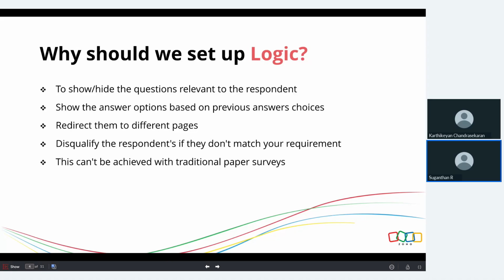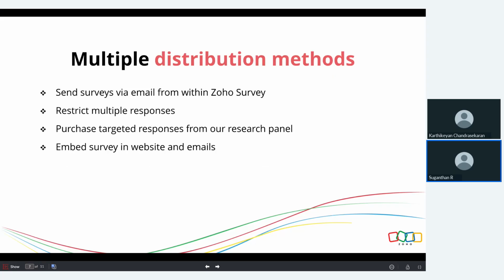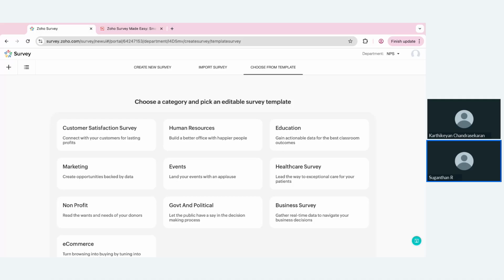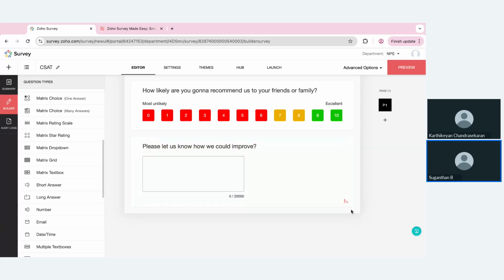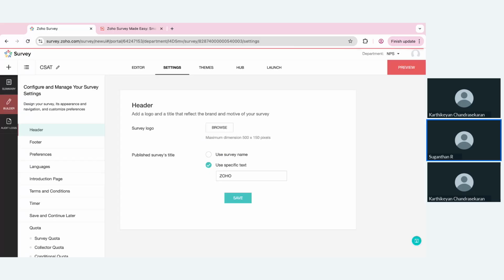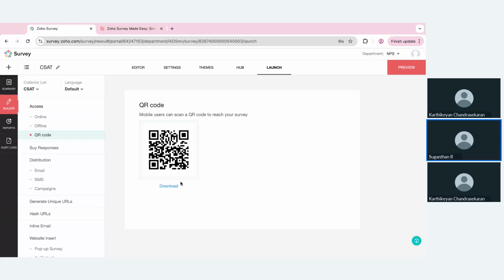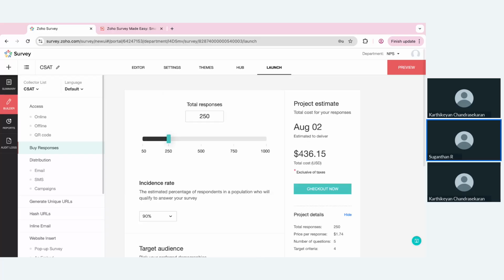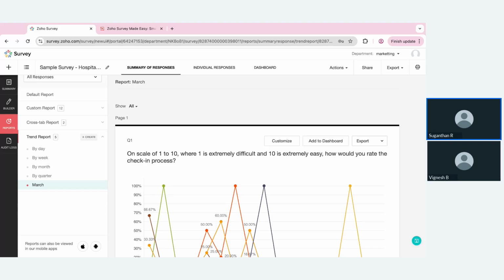Zoho Survey Made Easier: Smarter Insights, Better Decisions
Want better feedback without the hassle?
In this quick webinar,  we’ll show you how to build surveys that actually work and how to turn responses into insights you can use right away.

You’ll learn:
✔ How Zoho Survey makes creating surveys easy
✔ Tips to ask the right questions and get better answers
✔ How to read your data and take action fast

If you’re looking to understand your audience, improve your process, or just save time, this is a great place to start.

🎥 Hit play. Get smarter insights. Make better decisions the easy way.